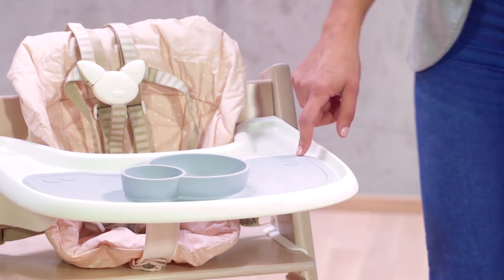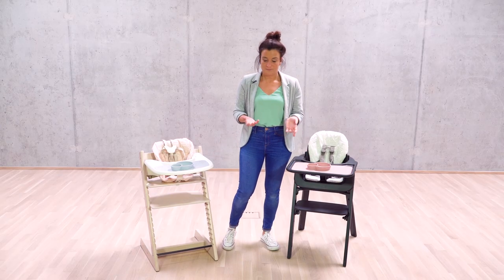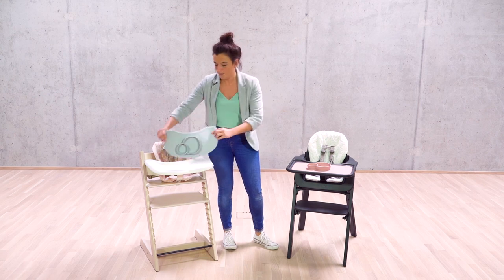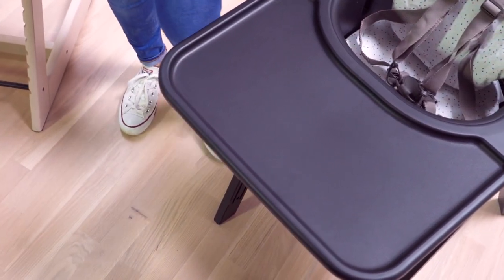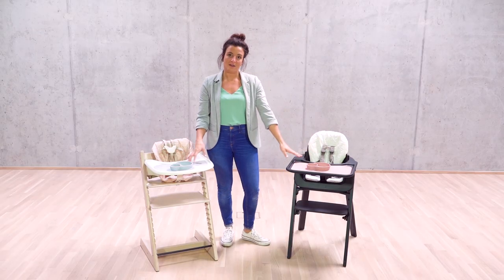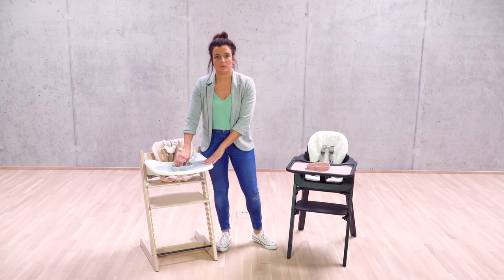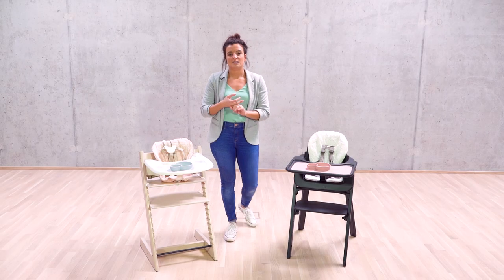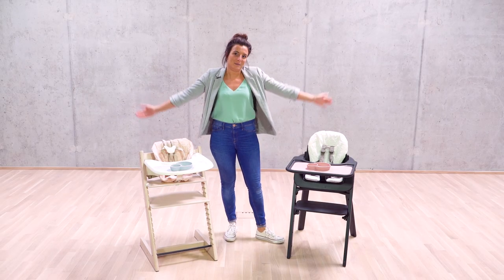All-in-one Placemat | The ezpz by Stokke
The ezpz™ by Stokke™ mat is an all-in-one placemat and bowls that is made to firmly fit the baby set trays of our Steps and Tripp Trapp chair.

The unique functionality means that it stays in place to contain those inevitable messes at mealtimes and prevents tipped bowls and plates.

Not only is this tidier, it makes it easier for your little one to learn to self-feed. Made of high quality food grade silicone, it is strong, durable and easy to clean in the dishwasher.

(for Steps baby set tray)

Stokke® designs innovative and sustainable products for babies and children – Always in the best interest of the child.